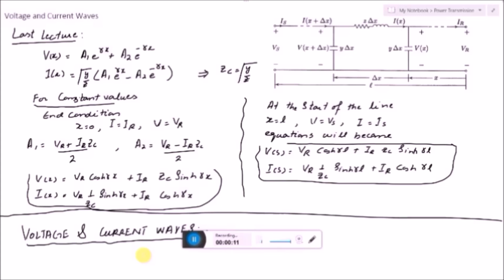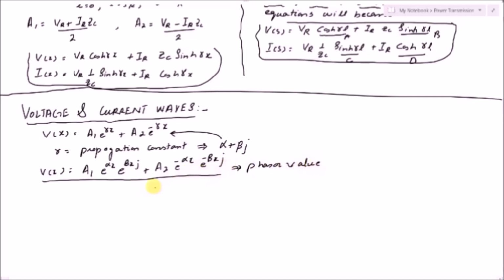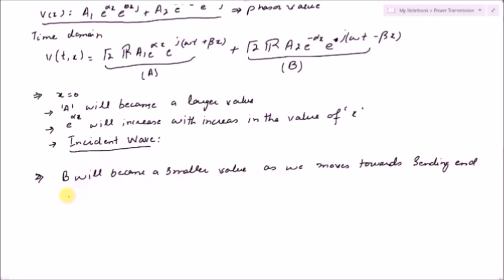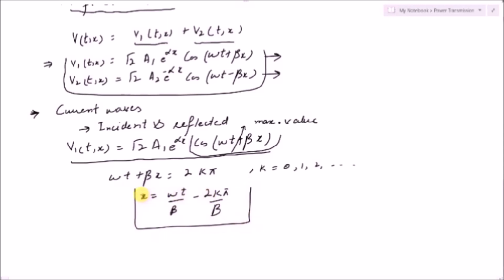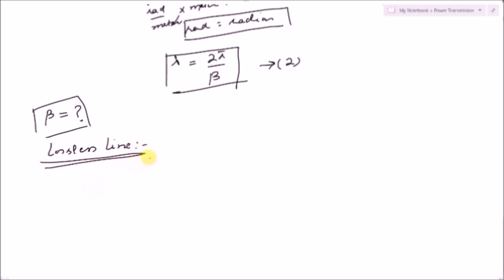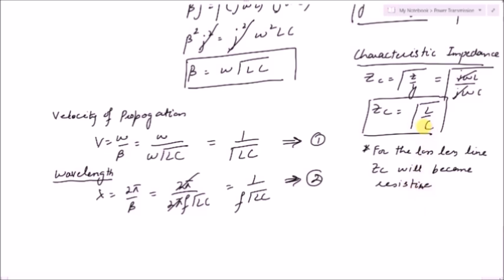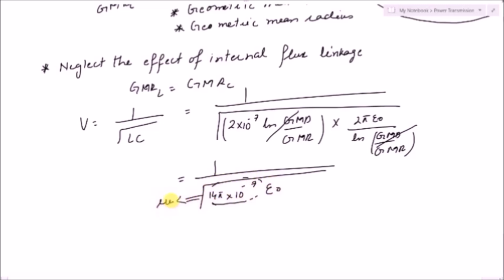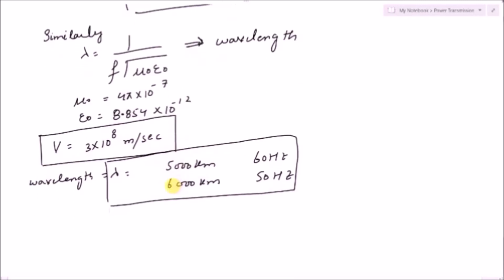Power Transmission|| 31 || Voltage and Current Waves in Transmission Lines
In this lecture, Voltage and Current waves in transmission lines are discussed in detailed. Following topics are discussed in this lecture:
--Propagation constant
--Attenuation constant
--Phase constant
--Velocity of prorogation
--Surge impedance